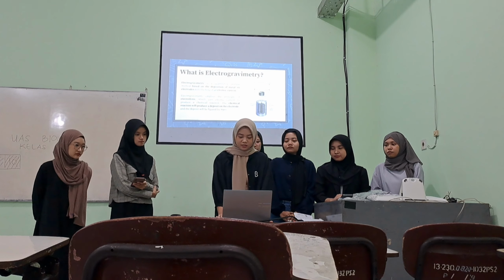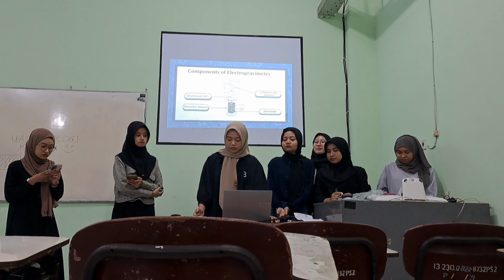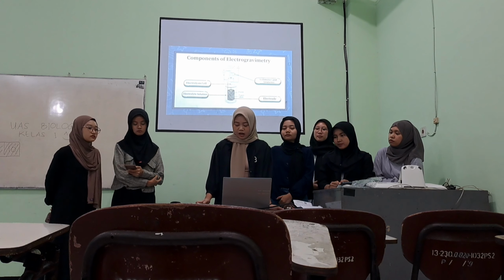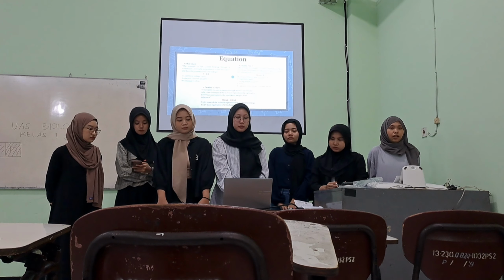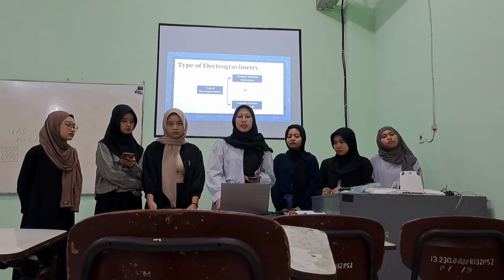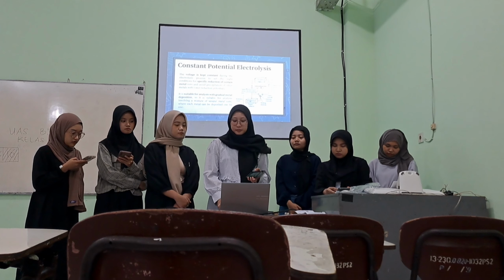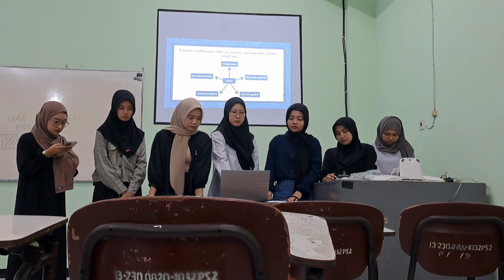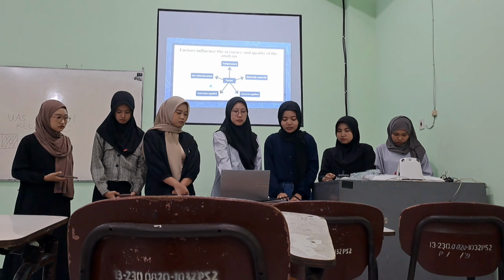PRESENTASI ELEKTROGRAVIMETRI || Kelompok 6